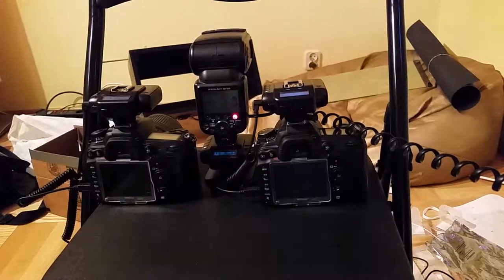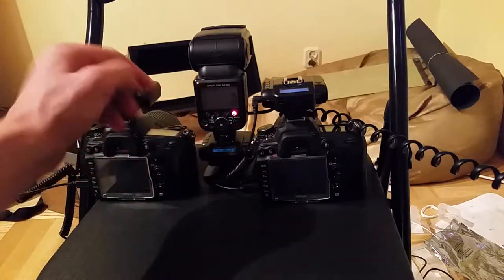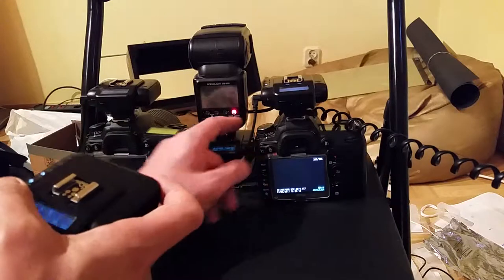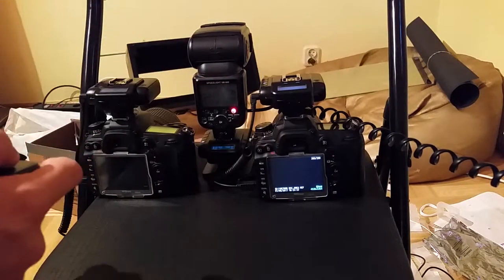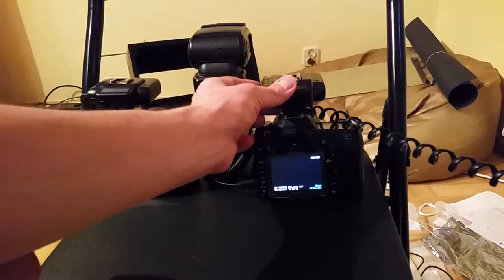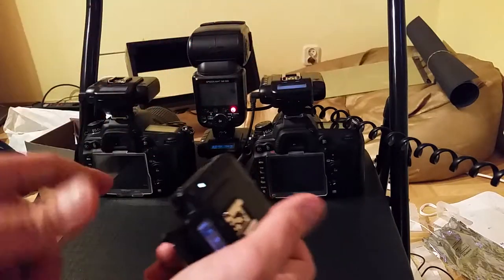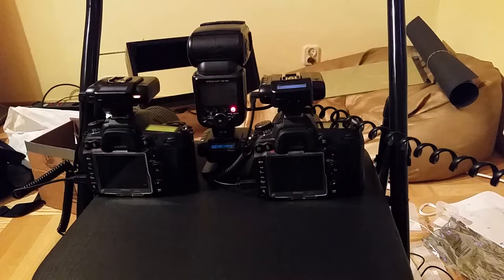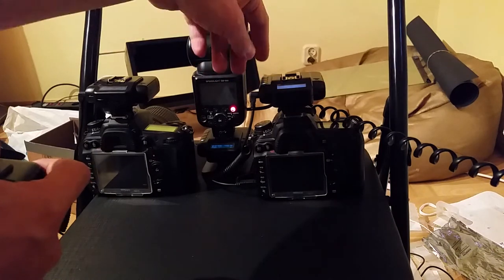High Speed Synch (HSS) with two cameras and one flash with Cactus V6II transceivers